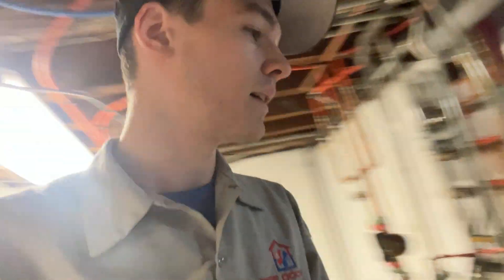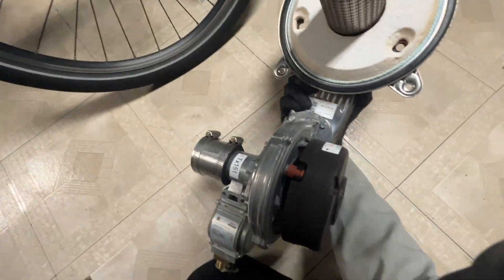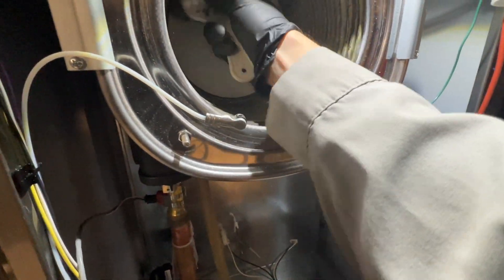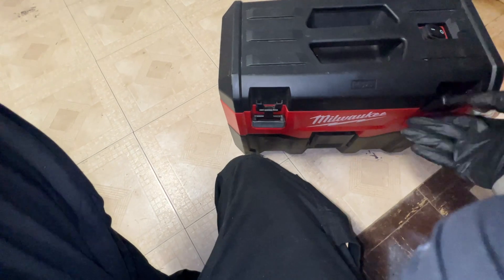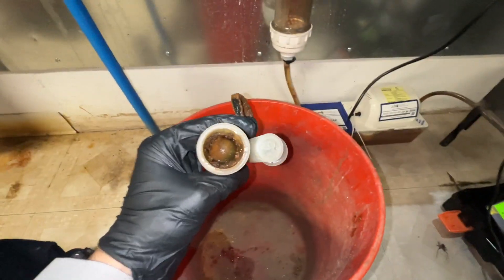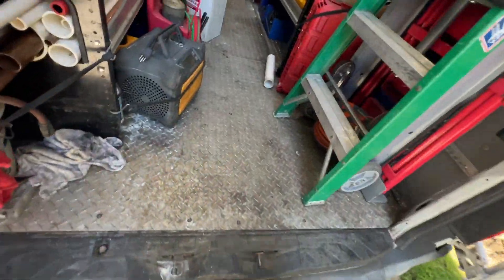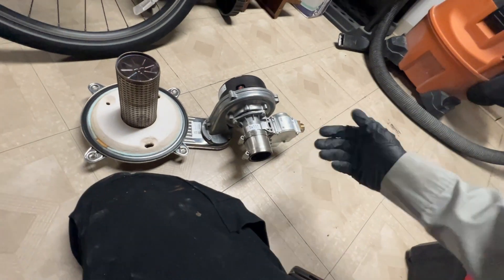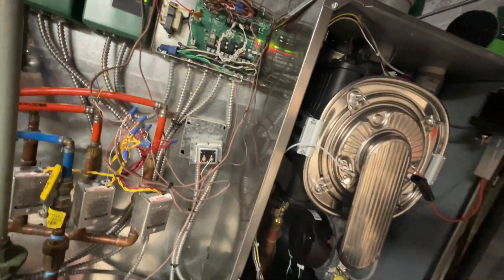NTI TX-151 High Effeciency Condensing Boiler! Full Dissasembly and Cleaning on Heat Exchanger!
My Tools and Tool Bag: